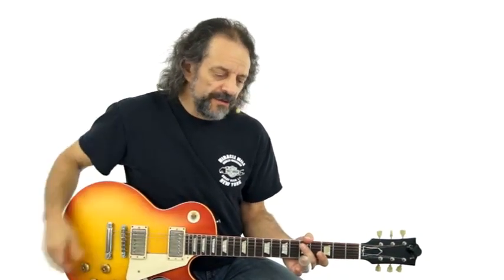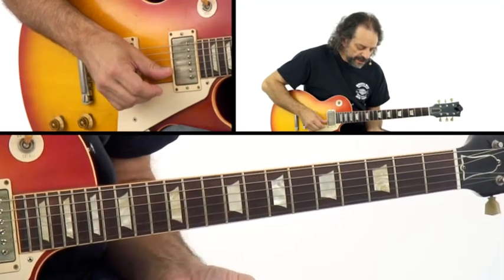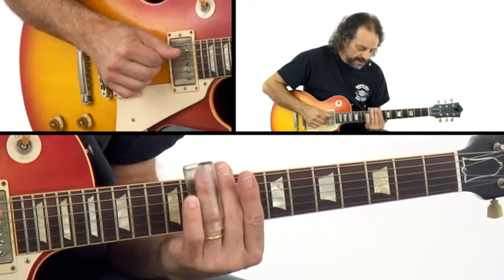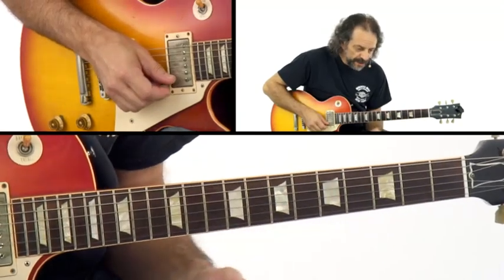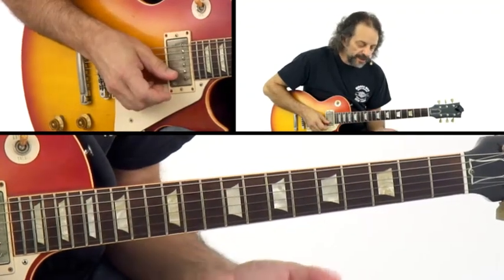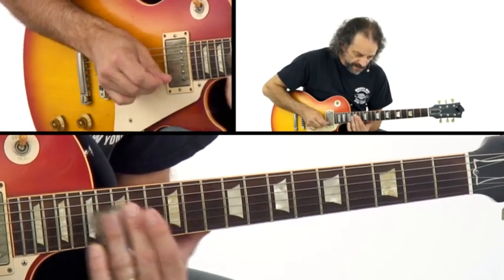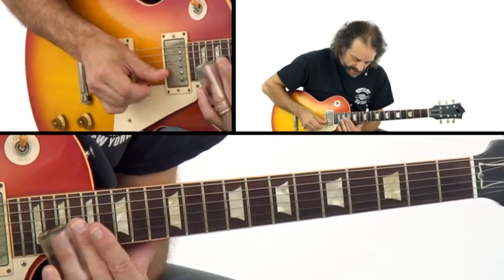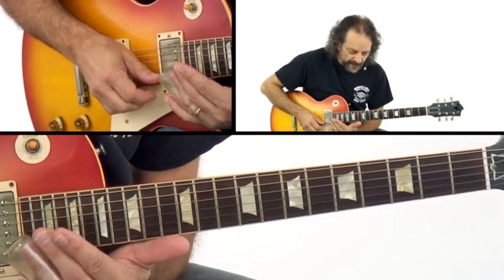Blues Slide Guitar Lesson - #14 Scales in Open E - Slide Guitar Power - Andy Aledort